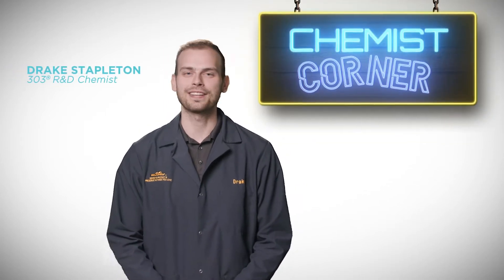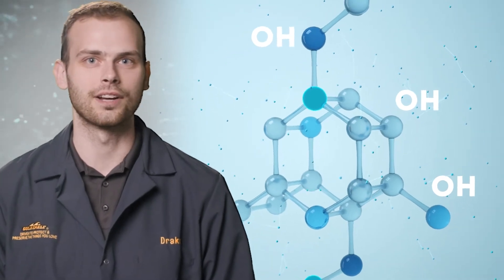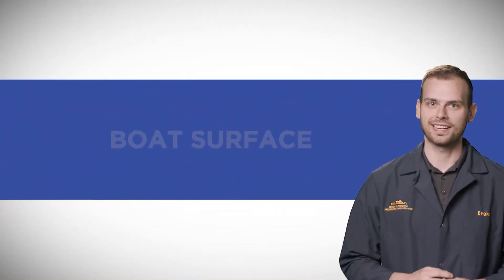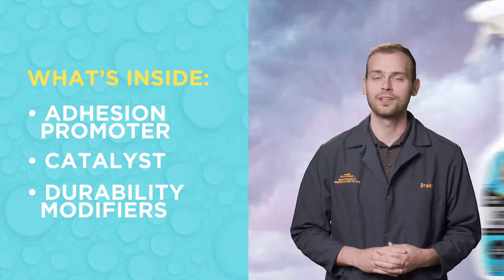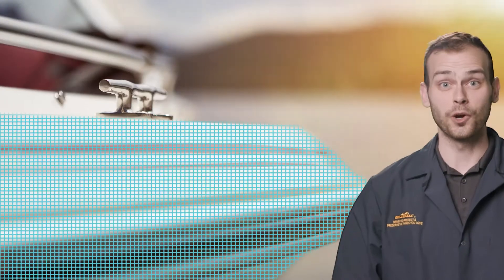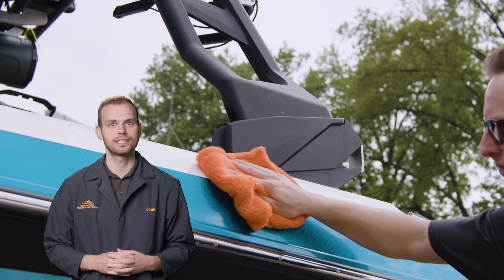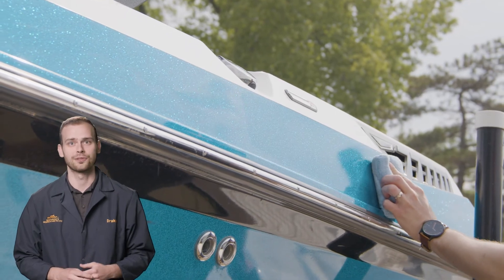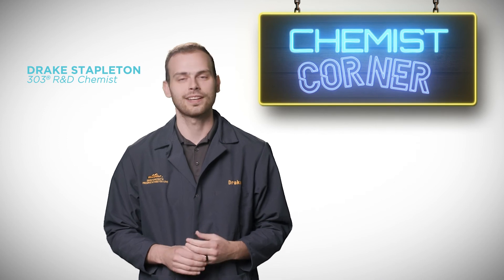Science Behind 303 Marine Graphene Nano Spray Coating | Chemist Corner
303 Marine Graphene Nano Spray Coating is an outstanding addition to any boat detailing kit. 303 R&D Chemist Drake Stapleton explains the science behind the next generation of exterior protection and why its chemical properties make it the perfect way to add gloss and make your boat much easier to clean each time out!